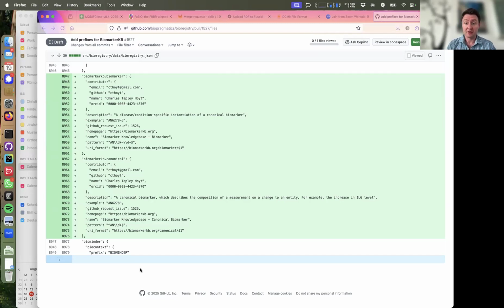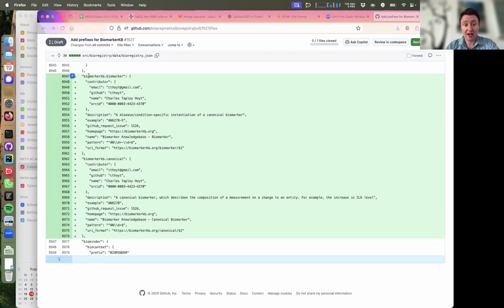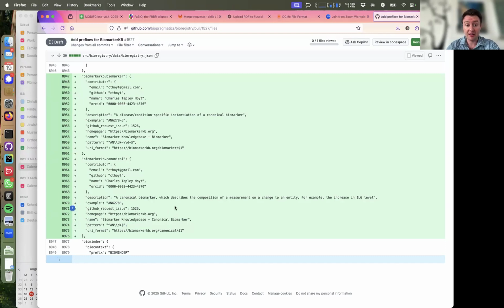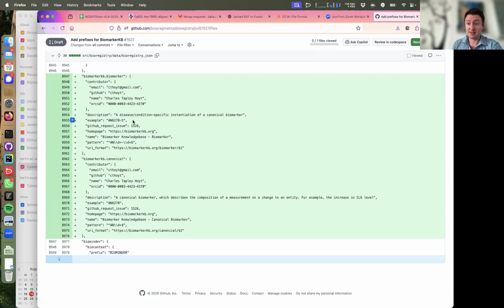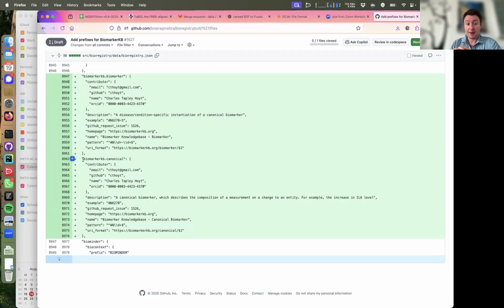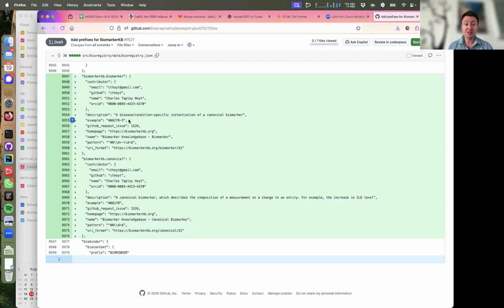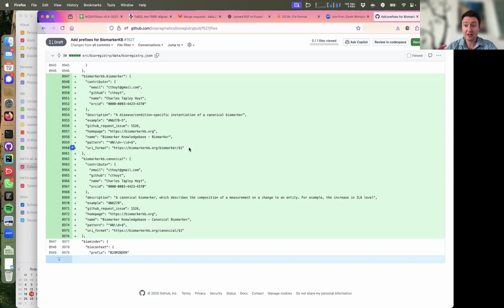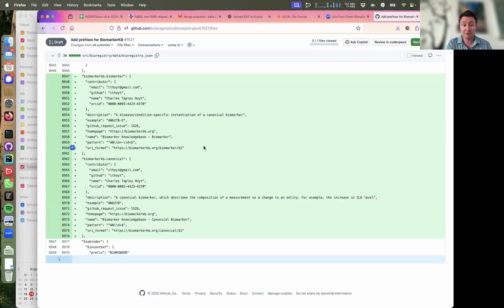Getting BiomarkerKB into the Bioregistry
My explanation to Raja and Jeet about how the Bioregistry can help BiomarkerKB become more FAIR